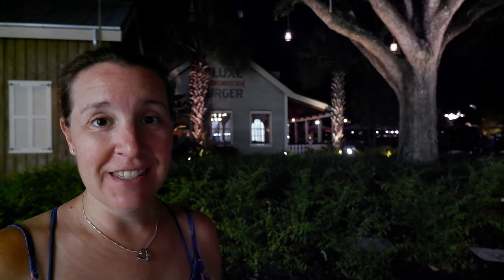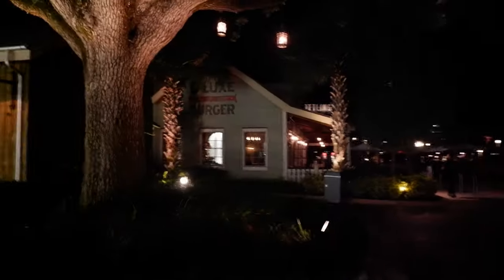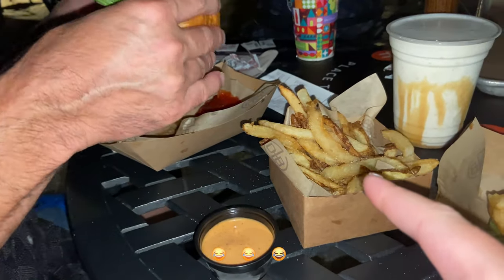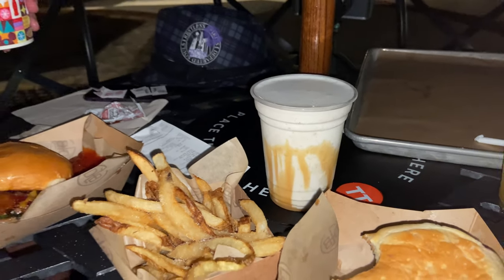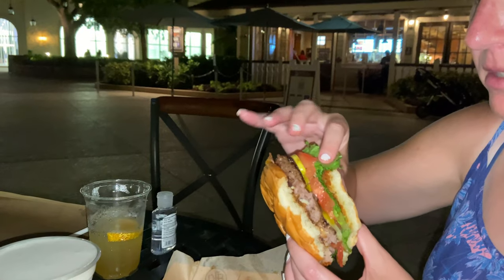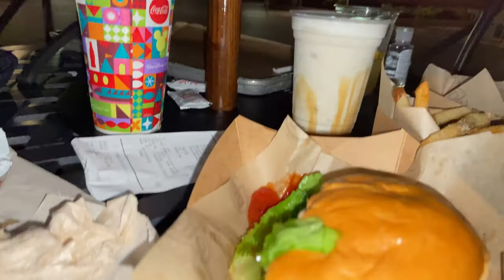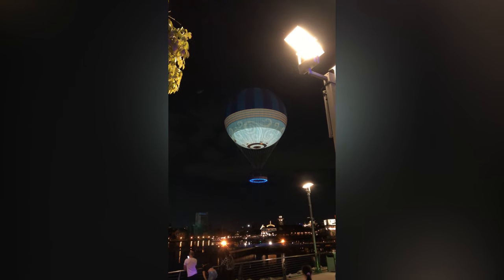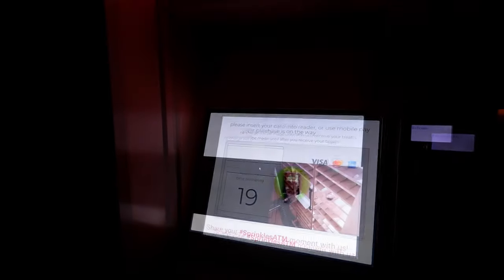Disney Springs Back-to-Back Days! Day 1/2: D-Luxe Burger & Sprinkles!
Join us for back-to-back Disney Spring nights in September 2021! In our first trip / day 1, we visited D-Luxe Burgers for the first time.. so good! We even had the bananas foster adult drink and the double-stack! Amazing fries too at DLuxe Burger! So so good! We finish the night off with getting our little MinPin Luke a puppy cupcake, or pupcake, from Sprinkles! Come join us!